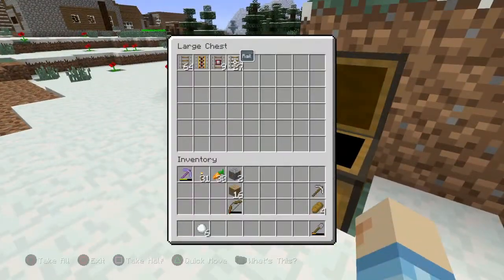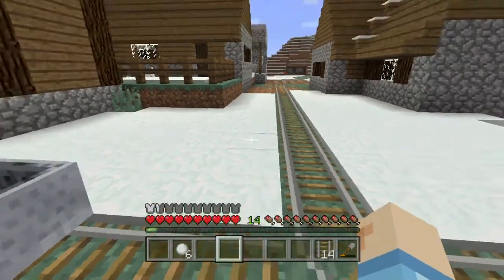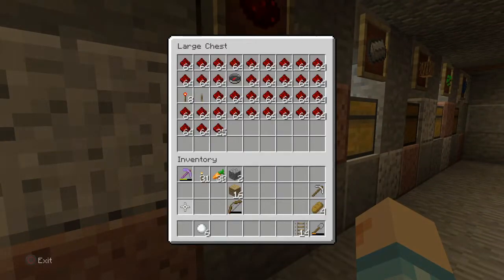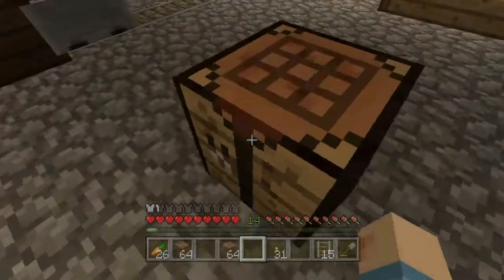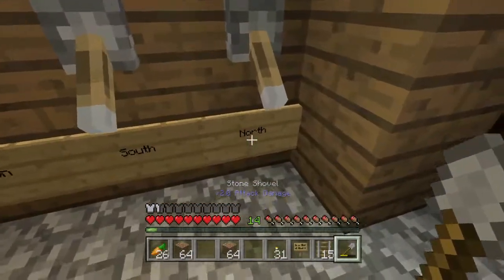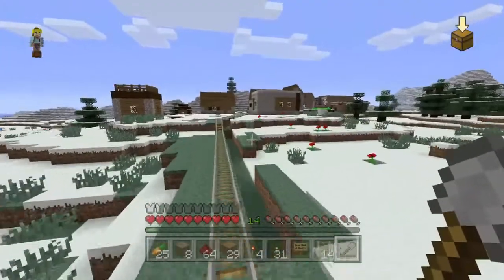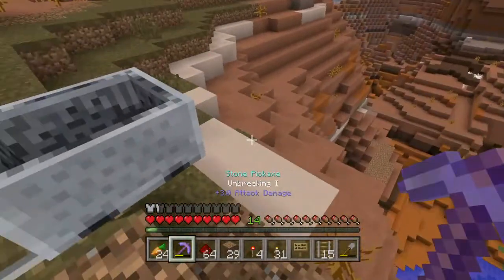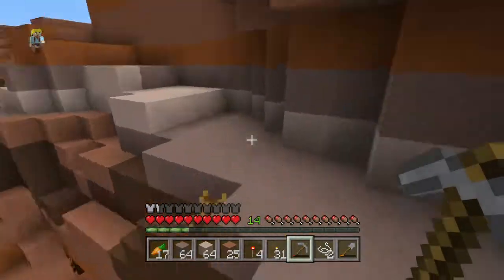Minecraft RR Across the Map Ep 13, Expansion and redstone!!!!!!!